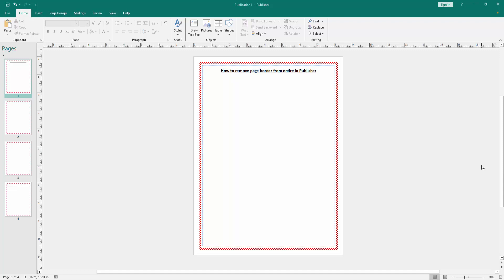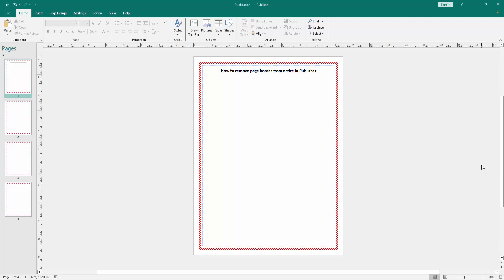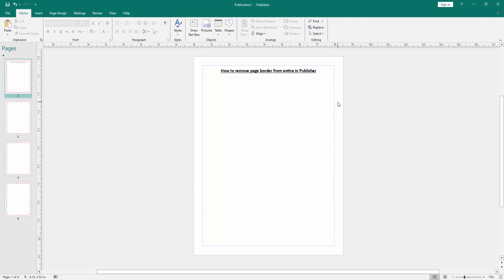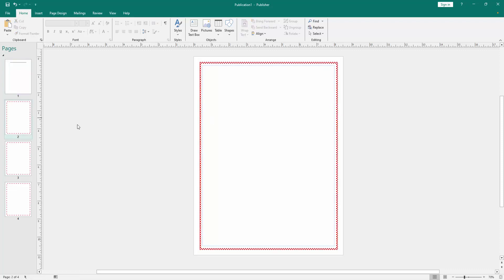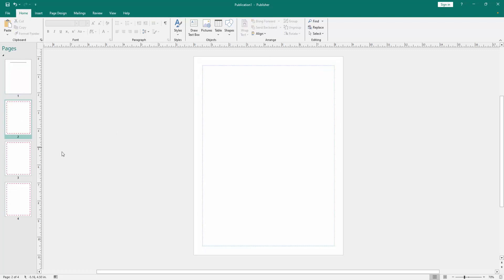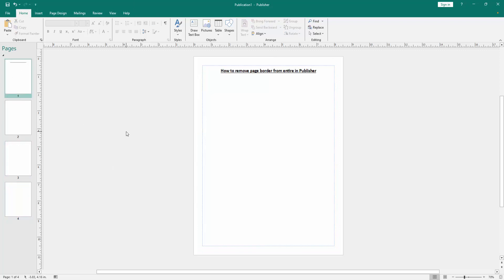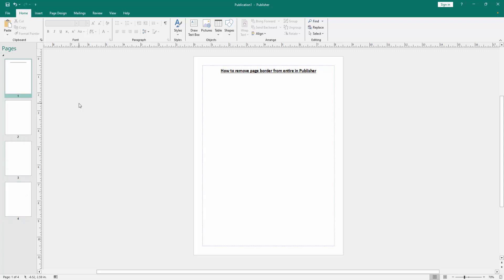How to remove page border from entire in Publisher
Assalamu Walaikum,
In this video I will show you, How to remove page border from entire in Publisher